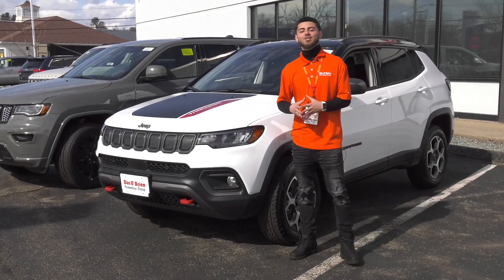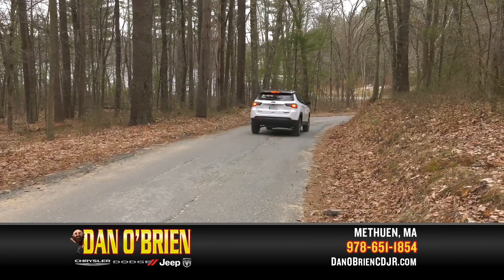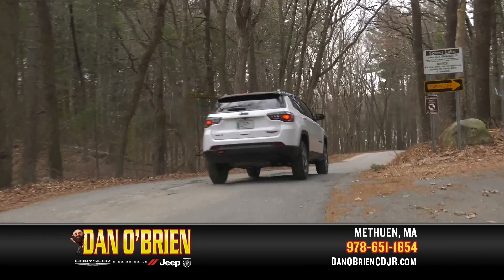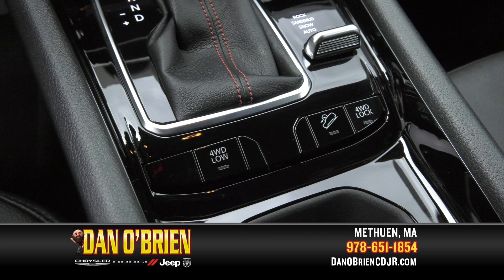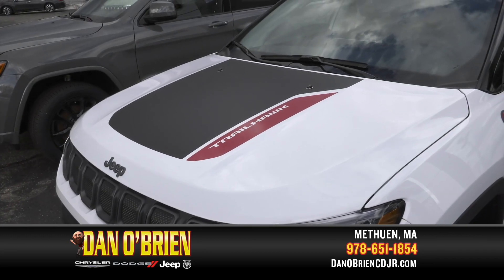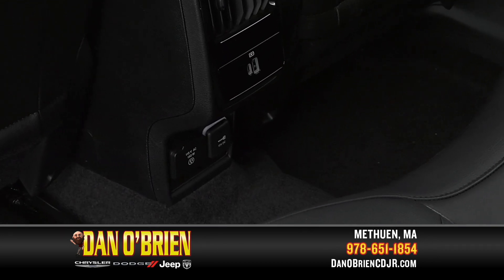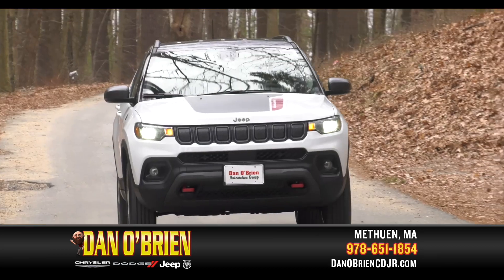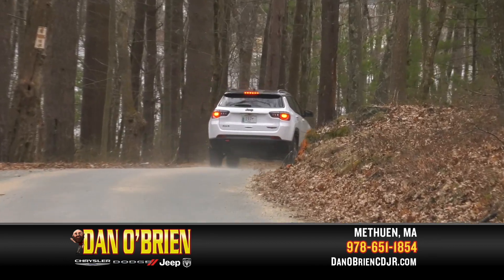2022 Jeep Compass Traihawk, Available Now, Jeep Dealership, Lowell, Andover, MA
175 Pelham St, Methuen, MA 01844

2022 Jeep Compass Traihawk, Available Now, Jeep Dealership, Lowell, Andover, MA

This newly redesigned 2022 Jeep Compass at Dan O’Brien Chrysler, Dodge, Jeep, Ram in Methuen offers a dynamic range of standard features that impact nearly every aspect of your drive.

A newly redesigned instrument panel equipped with innovative technology stretches across the cabin, offering elevated style and a new Uconnect-5 system that keeps you connected at all times.

Push button start and Steering wheel mounted controls are standard features on the Compass.

And as all Jeeps, known for it’s off-road prowess. Trail-Rated-Performance means this Trackhawk’s 4x4 system helps to ensure the right wheel has traction when needed with the Select Terrain Traction Management System. Standard on Trailhawk, offers dedicated control over different driving conditions. With; rock, sand, mud, snow, and auto modes.
4-wheel drive low; adds a 20 to 1 crawl ratio,  and low range for incredible Trail Rated capability.
Exclusive to the Compass Trailhawk, the Hill-descent-control monitors throttle, speed and braking on steep declines. Allowing you to focus on steering while the Trailhawk does the rest.
You won’t find another 4X4 that offers the standard features like Trailhawk!

This 2022 Compass Trailhawk is currently in stock at Dan O’Brien Chrysler Dodge Jeep Ram in Methuen Massachusetts…ready for you to take to the trails!